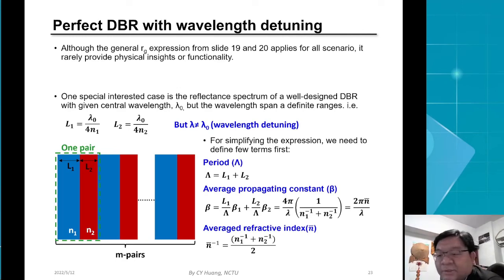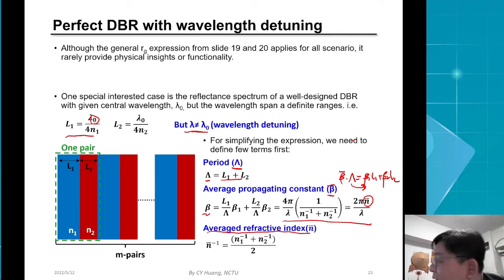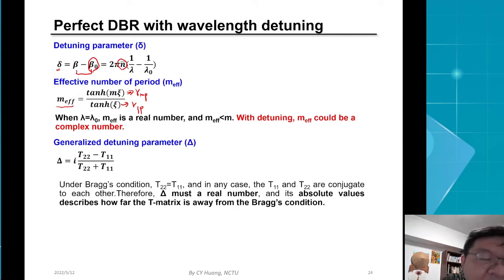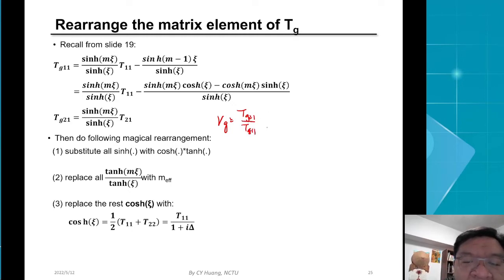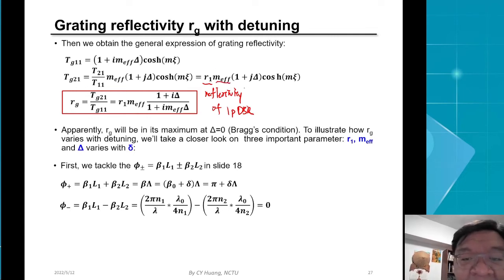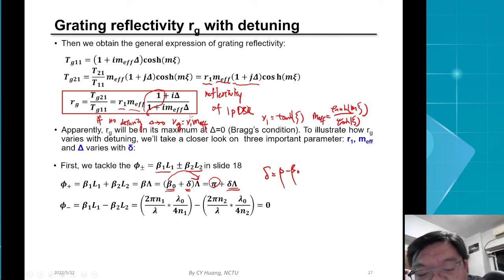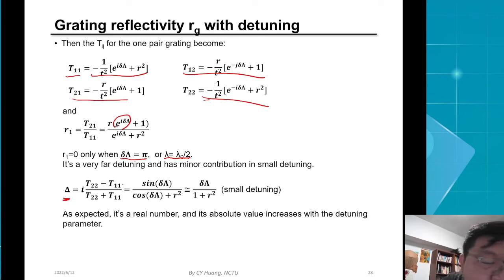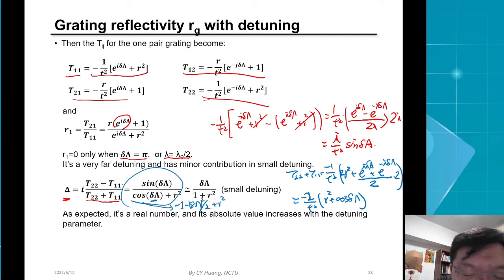Lecture 11 4 DBR reflectivity with wavelength detune-1